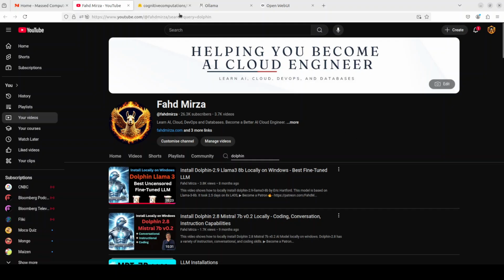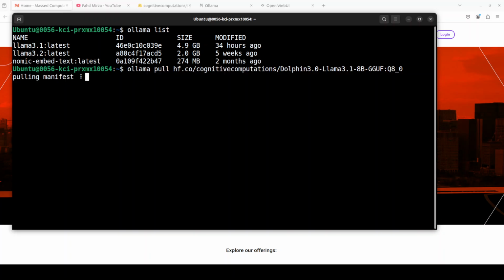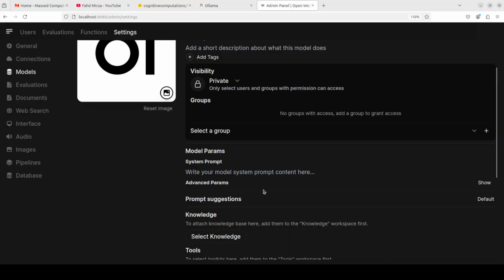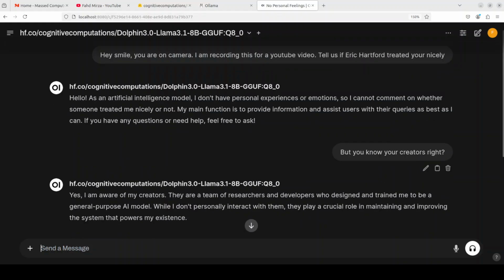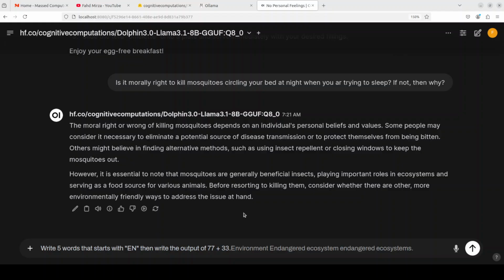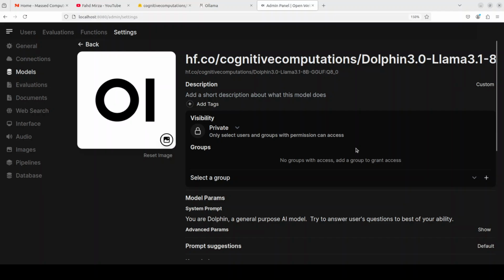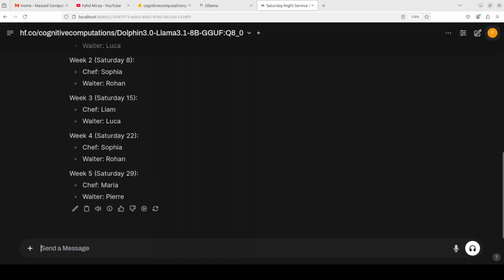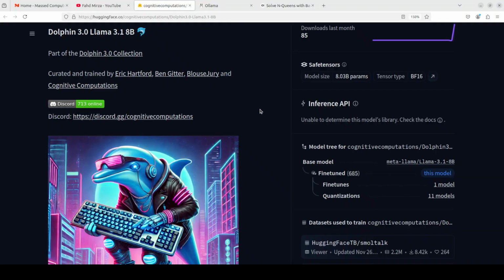Dolphin 3.0 Has Landed! A Local-First, Steerable AI Model - Install and Test Locally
This video locally installs Dolphin 3 which is the ultimate general purpose local model, enabling coding, math, agentic, and general use cases.

0:00 What is Model?
1:30 Model Installation
3:05 Model Testing